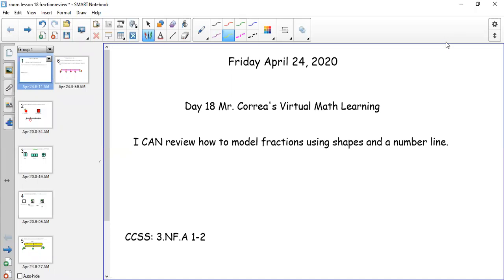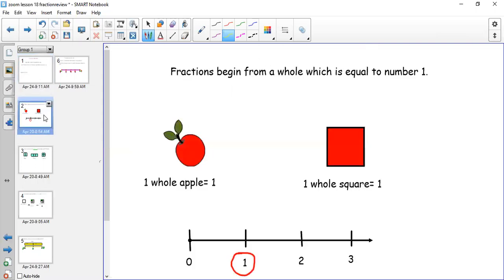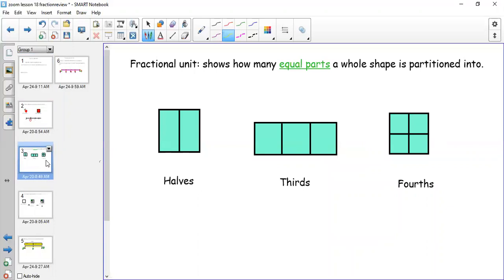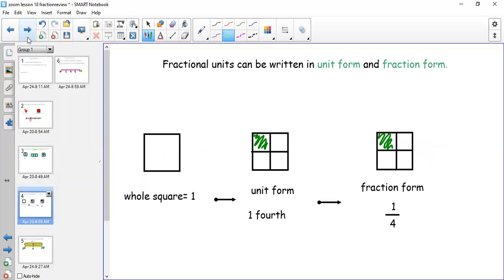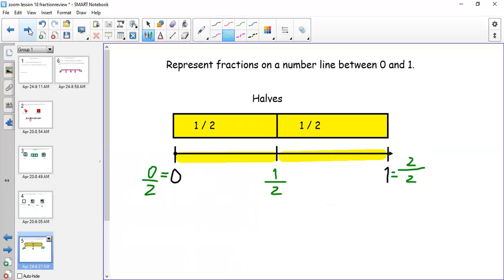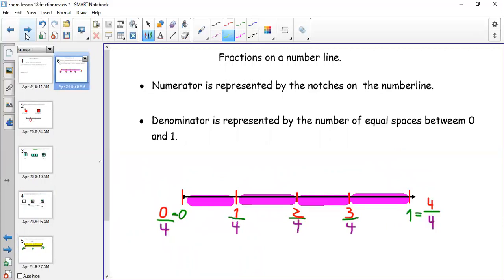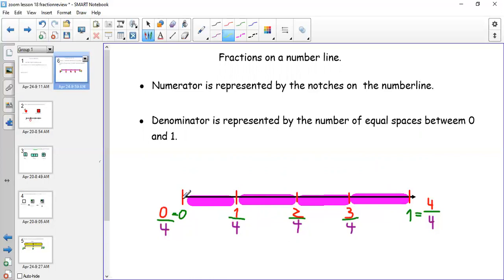Mr. Correa's math lesson 18 fraction review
3rd grade fraction review of shapes and number line.